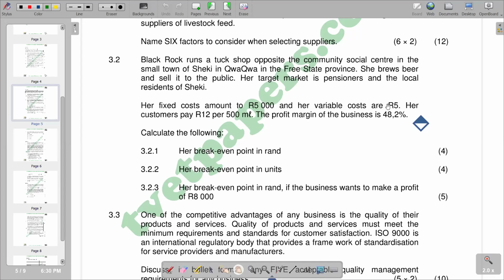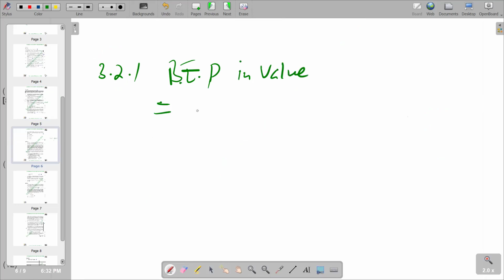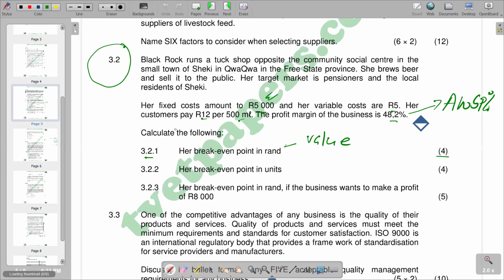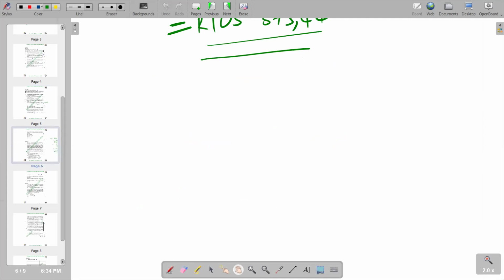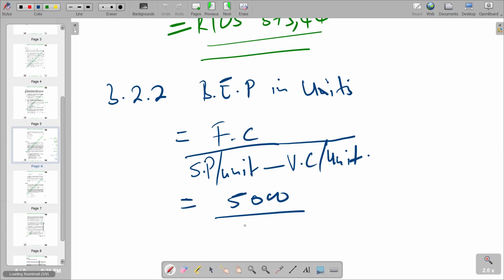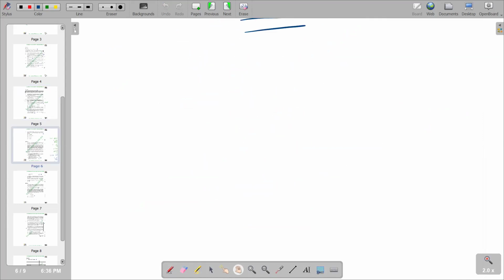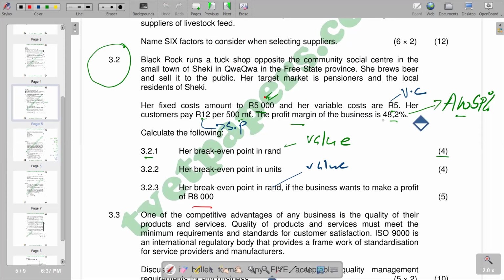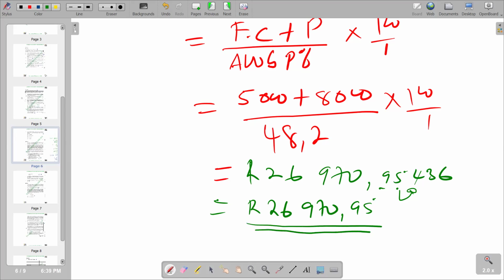EBM N5 BREAK EVEN POINT JUNE 2022